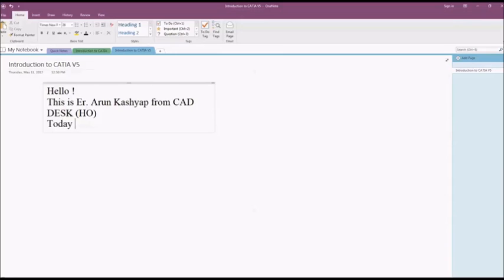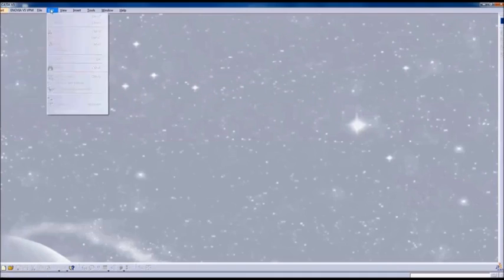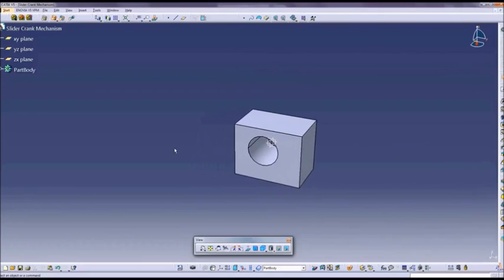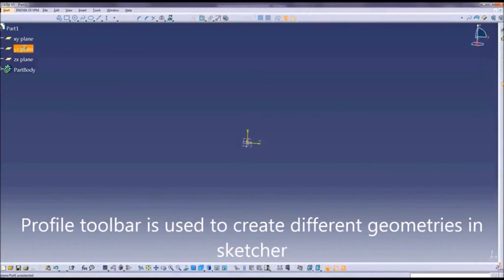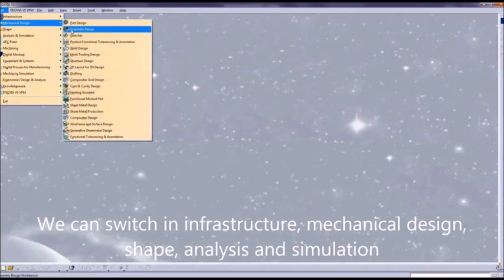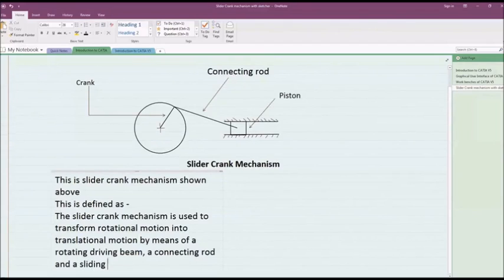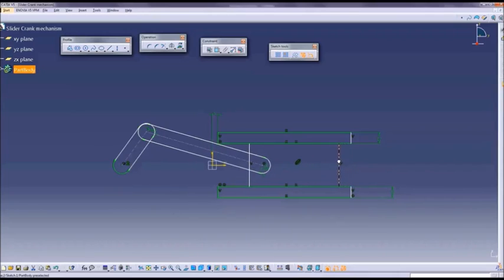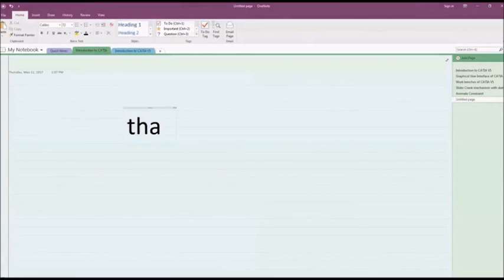Introduction to CATIA V5 Interface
CATIA is a multi-platform CAD/CAM/CAE commercial software suite developed by the French company Dassault Systèmes directed by Bernard Charlès.CATIA - which stands for Computer Aided Three-dimensional Interactive Application - is the most powerful and widely used CAD (computer aided design) software of its kind in the world